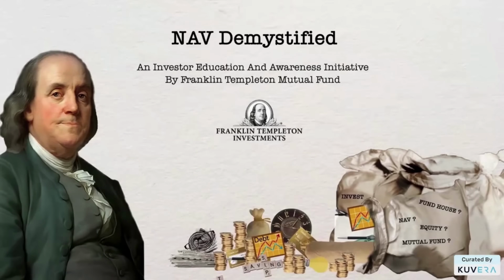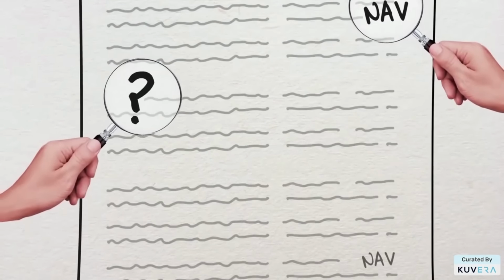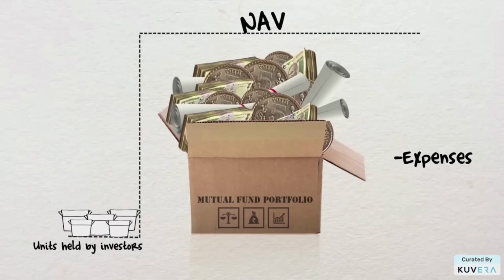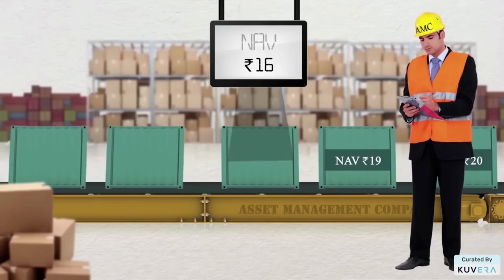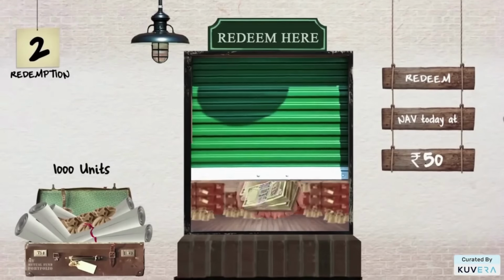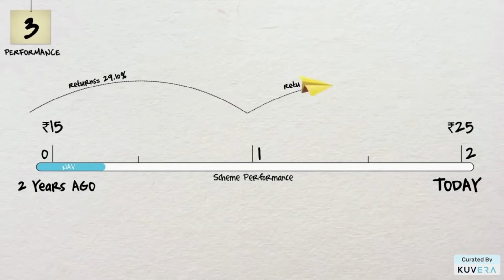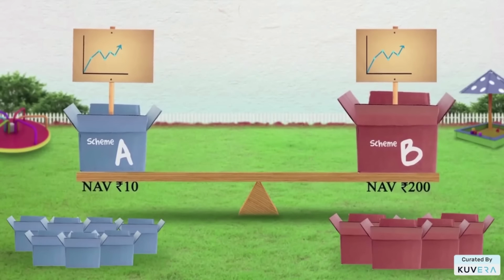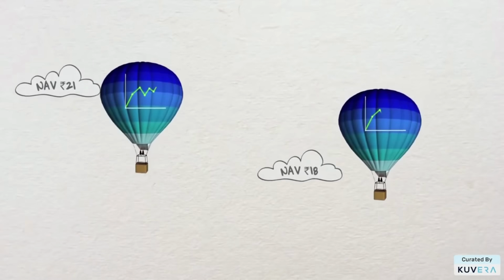What is NAV | Best of Investor Education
Presenting the best of investor education content, CuratedByKuvera.

In this video by @TempletonIndia  learn about the role of Net Asset Value in the performance of a fund.

What is NAV?

We will take you through the formula to calculate NAV with simple examples. Finally, you will be aware of the common mistakes made by investors when buying mutual funds based on NAV. We will also let you know how you can avoid them.

In general terms, the NAV - Net Asset Value states the functioning of a certain Mutual Fund scheme. It denotes the market price of shares carried by a mutual fund scheme. You will pay the price for mutual fund units in a mutual fund scheme.

The NAV is quantified on a per-unit basis in mutual funds. You can divide the market price of securities based on a specific mutual fund plan by the total of mutual fund scheme units on a stipulated date.

How is NAV appropriate to the Investors?

If you intend to invest in mutual funds, you must first stop aiming only at NAV. Do not opt for a mutual fund only because it has a cheaper NAV - Net Asset Value. The future chances of mutual fund growth are not just based on NAV. Net Asset Value is the amount at which you can buy or regain units in a mutual fund scheme.

NAV in mutual funds could be of low importance for you while you invest in a mutual fund scheme. Although other parameters like risk factors, the purpose of investment, holding period, etc. should be a consideration when you make any investment decisions to achieve your financial goals.

How is NAV calculation done?

Normal Calculation:
If you are investing Rs. 1000 in your mutual fund scheme with a NAV of Rs 100, then you are eligible to buy ten units of the mutual fund. For instance, while investing Rs 2 lakh in X & Y Mutual Fund Scheme each, the Net Asset Value of X MF Scheme is Rs 15, and the value of Y MF Scheme is Rs 30.

There are units under MF Scheme assigned as under - i.e. X MF Scheme : Rs 2 Lakh / Rs 15 = 13,333 units, Y MF Scheme : Rs 2 Lakh / Rs 30 = 6666 units.

NAV calculation on a Day-to-Day Basis:
Almost every single MF computes the market price of securities at the closure of market hours each day. The Asset Management Companies then deduct the outstanding liabilities and costs to compute the NAV of a specific day by implementing a proven formula, which is:

Net Asset Value (NAV) = Assets – (Liabilities + Costs) / Number of payable units
Mutual fund assets of mutual fund schemes are grouped into liquid cash and securities. Shares and securities primarily consist of money market tools like, debentures, equity instruments, commercial paper, bonds etc.

What role does NAV play in the performance of a fund?

While many investors misunderstand a stock price similar to a net asset value, they often assume that investing in a mutual fund scheme with a lower net asset value is of low cost and thus, could be a wise investment. However, the reality is that net asset value does not determine a mutual fund's performance. Just because the price is lower does not mean you are making a better investment.

NAV’s role only shows how the primary assets have performed. However, it shouldn't be considered a major parameter in the selection of mutual funds. There might be two distinct mutual fund schemes with the same securities’ portfolio, but the NAV of both these funds might differ drastically. If one scheme offered is Rs. 10 NAV, the other scheme might be Rs. 100 or above.

Therefore, you must analyse and go through the earlier performance of the mutual fund, total expense ratio, and other essential factors before making an investment decision.

Conclusion

Now that you have glanced through in detail what NAV is, how it works, and its role in a mutual fund investment, you shall be in a better position to make a wise investment decision.

If you haven’t already started your investing journey, click on the link to ‘Kuvera - your Safe Space to Invest’